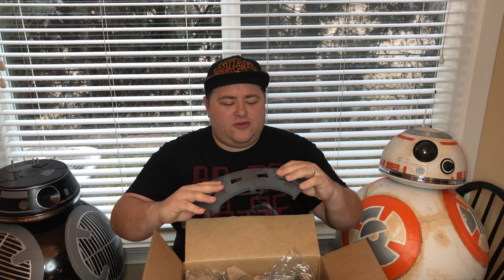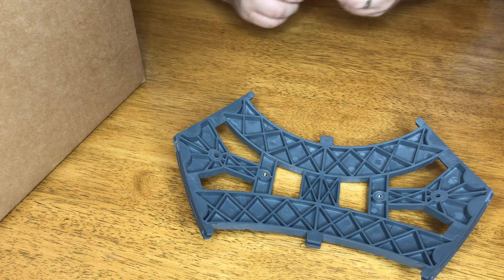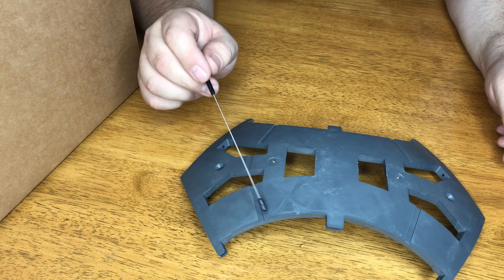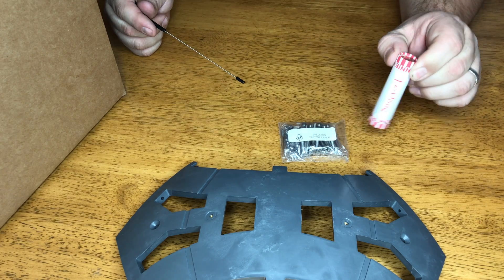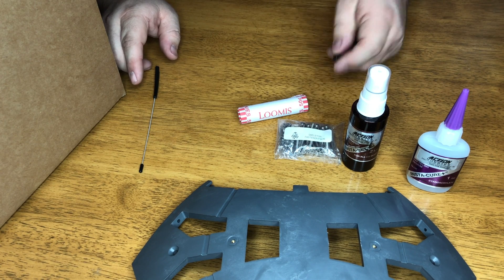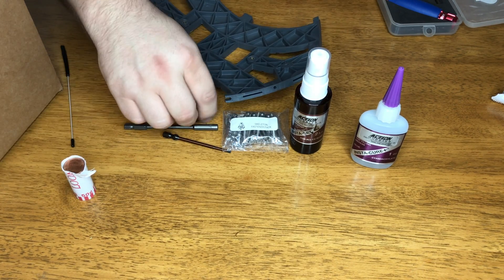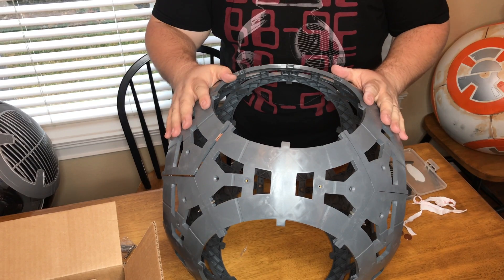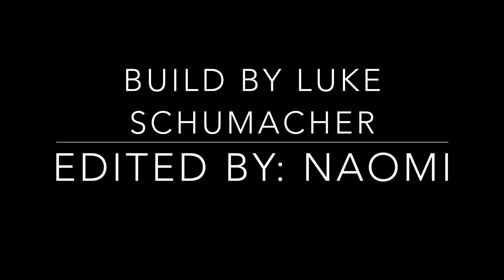BB-8 Build Part 1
Building BB-8, this is Car's sphere and you can find it

More information to build your own BB-8 can be found at the BB-8 builders club